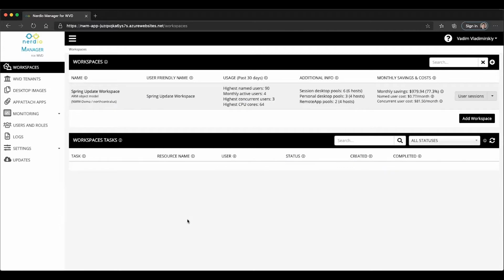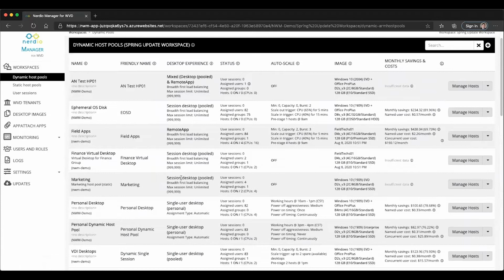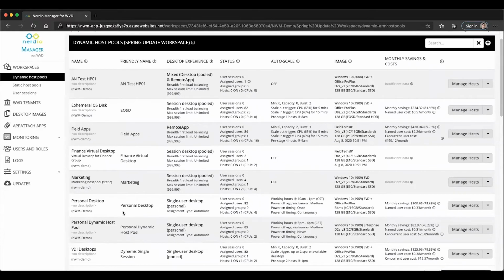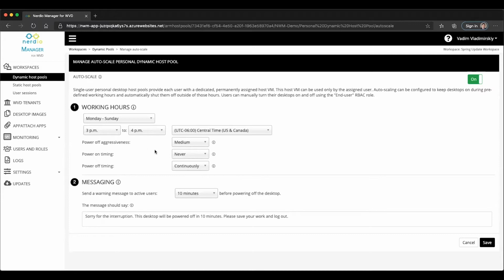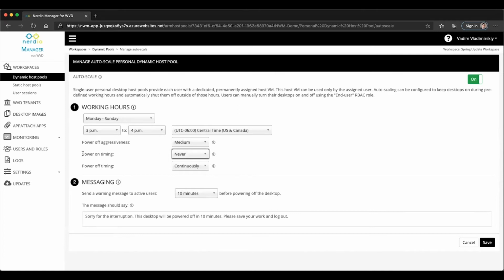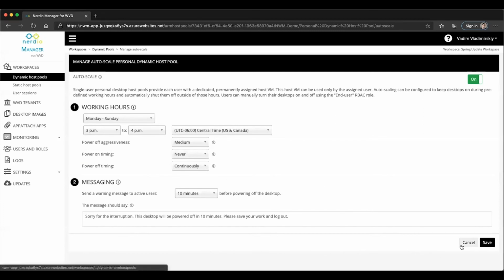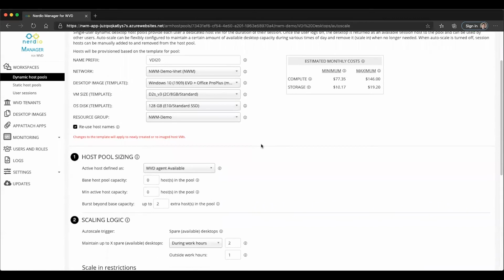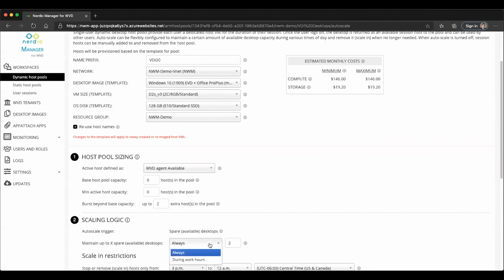Single User Desktop Outside of Work Hours Buffer & "NEVER" Power On Option (AVD Demo of the Day)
In this Nerdio Manager for Enterprise Demo of the Day video, we'll discuss dynamic personal desktops and some new scheduling options that are available for when to turn on and off individuals' personal desktop VMs.